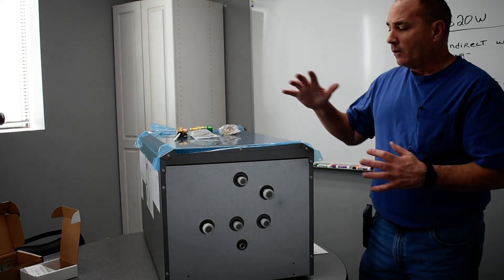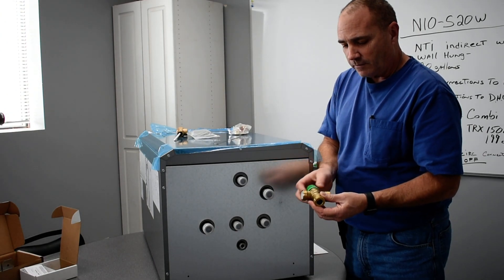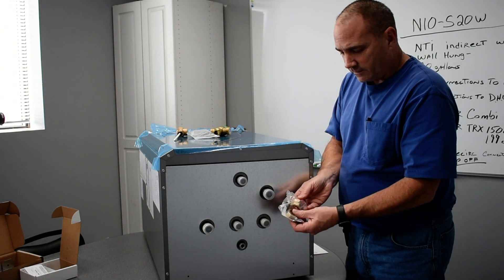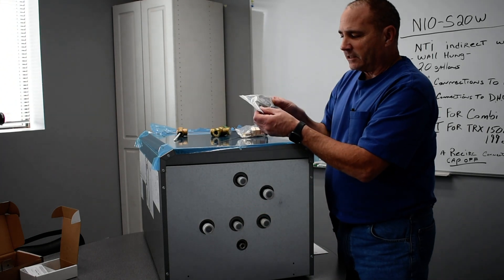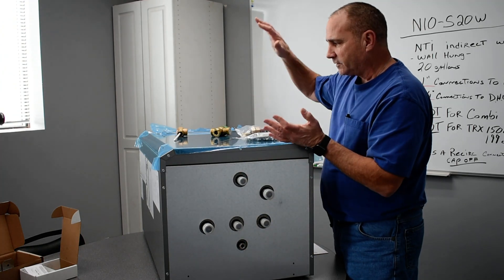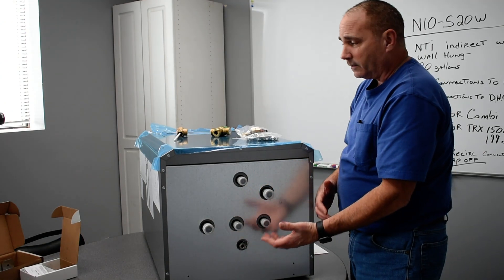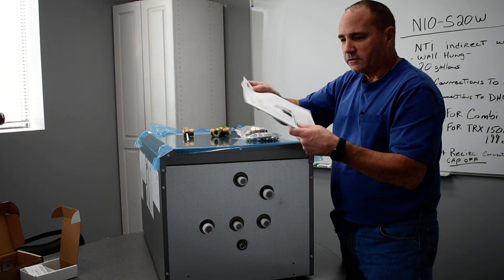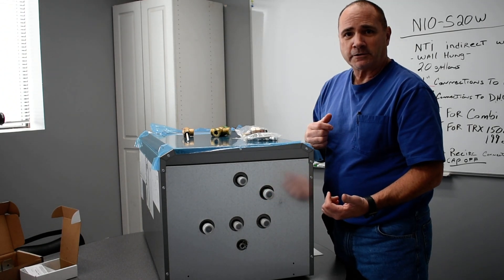NTI N10-S20W Wall Hung Indirect Water Heater - What's in the box?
Included with N10-S20W:
- Wall hanger
- Mixing valve (anti-scold) /w directions
- Connections for domestic water side
- Tank sensor (mounts on the bottom)
- Tool to hold the sensor inside